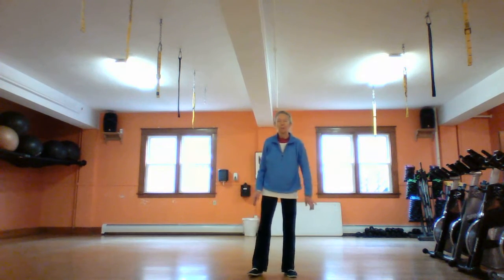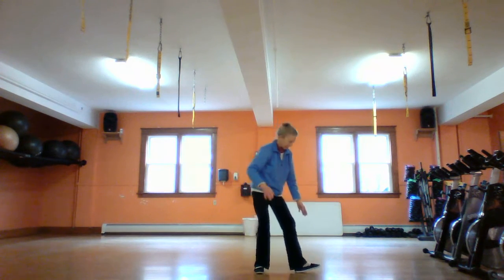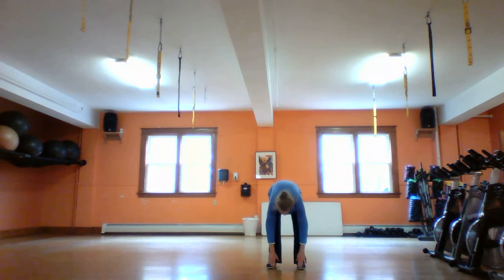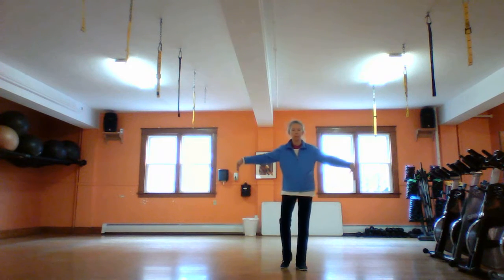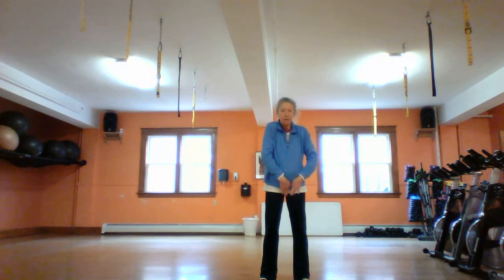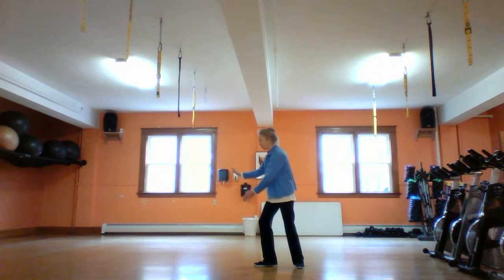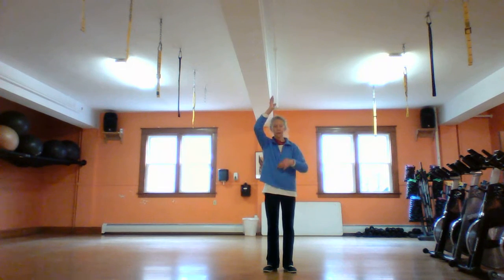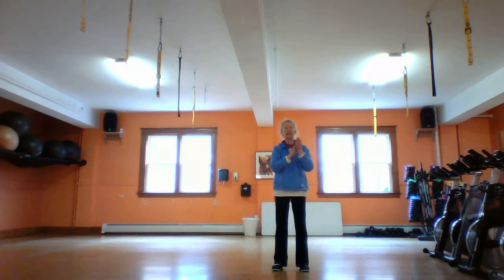Beginner Tai Chi and Qigong Practice II with Lauren Potter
This video includes qigong exercises, and the Yang Style Slow Form Tai Chi practice. Although this video shows the movements done in standing and walking positions, these exercises can be adapted to sitting in a chair. Do the arm movements and as much of the leg as you can without getting up. If you have a health condition it is recommended that you check with your physician first before beginning any exercise program. The general principles of qigong and Tai Chi are relaxation, deep breathing, mind in the present moment focus, and gentle flowing meditation in motion.